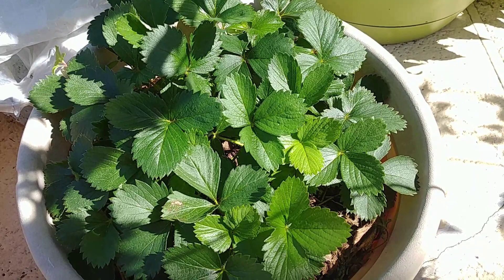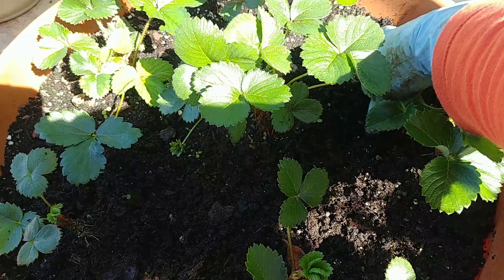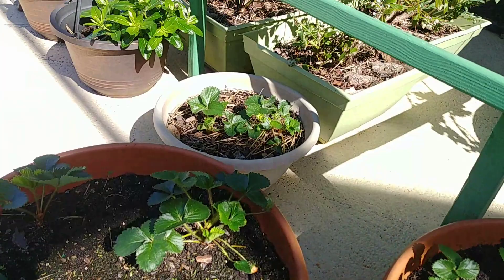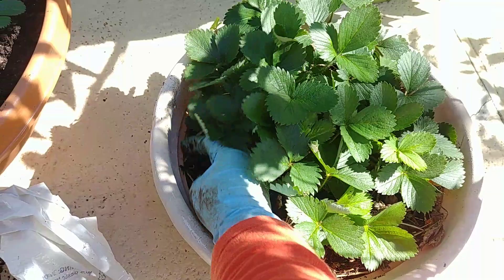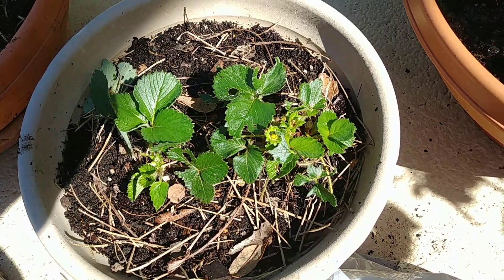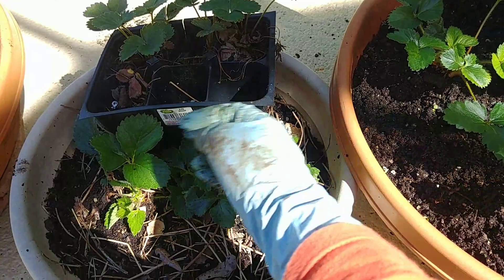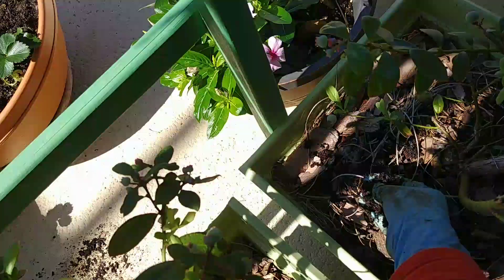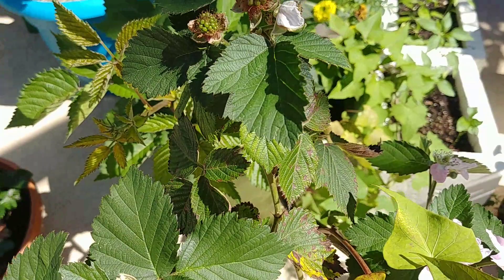How I Make the Soil/Dirt Acidic | Strawberry seedlings from strawberry seeds #04162019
This was uploaded  privately last April 16, 2019. Pasensya na po hindi  ko pa po alam kng paano mg edit ng video ng panahong ito.

These are my strawberry seedlings. I planted strawberry seeds and here they are.  I am augmenting the dirt with the coffee grounds to make the soil or the dirt acidic because berries do love acidic soil.
I also put some coffee grounds on my blueberry plants.
Growing our own foods is the best thing that we can enjoy during our spare time.  It's a big joy to seeing your plants are growing and bearing nutritious and delicious fruits.
I'm so happy having experienced growing strawberries from the seeds.